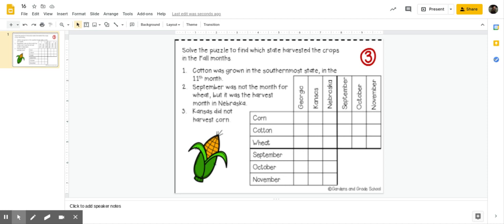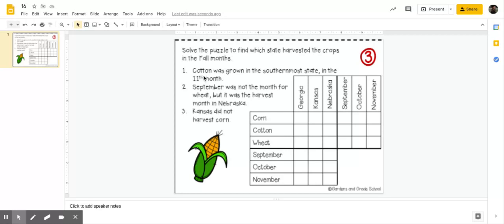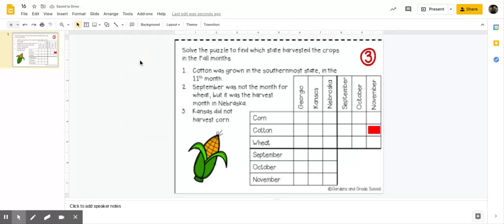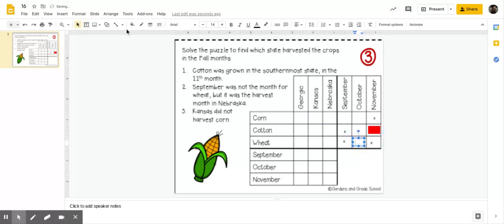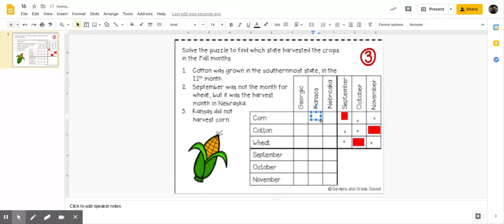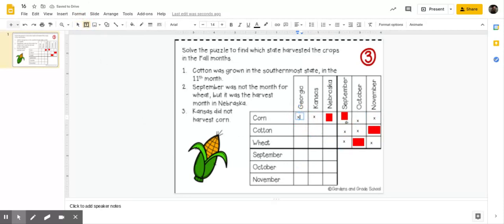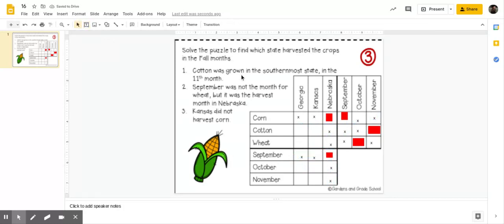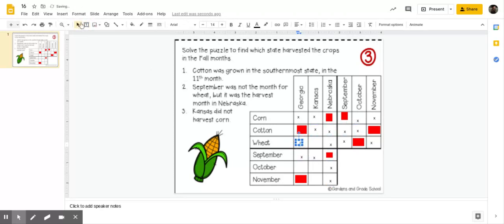how to do a logic puzzle